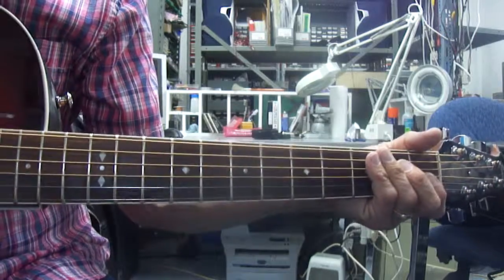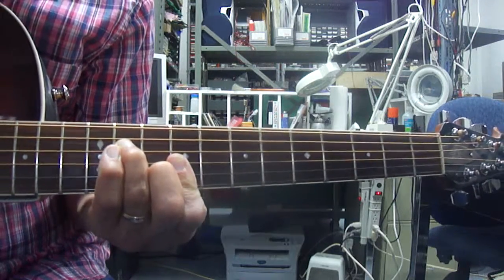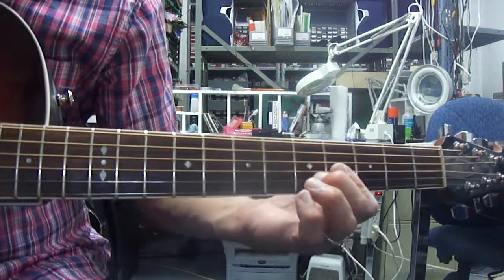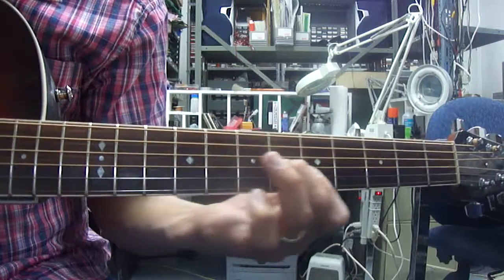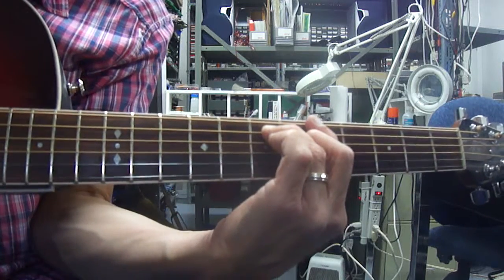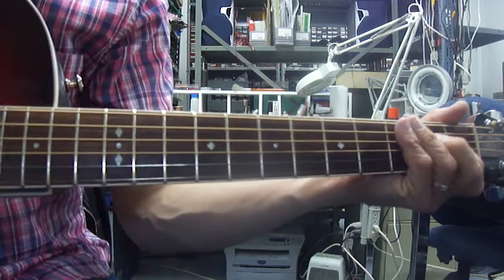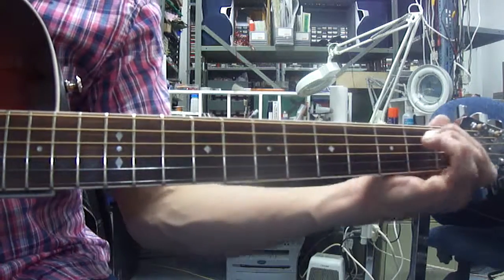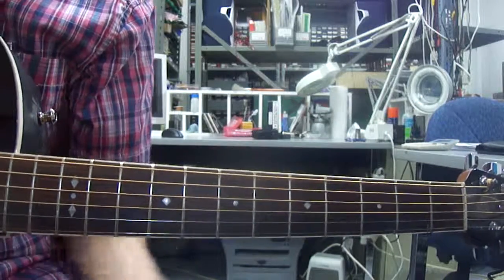Beatles, All My Loving Lead guitar Lesson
How to play The Beatles All My Loving Lead solo.